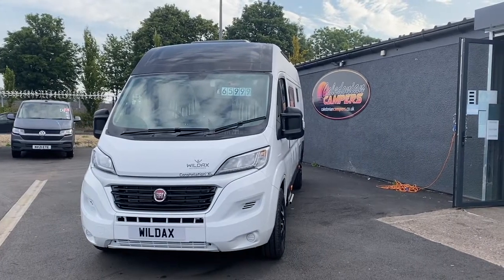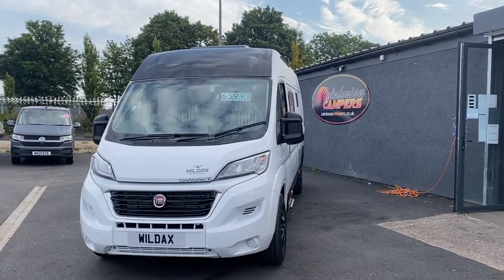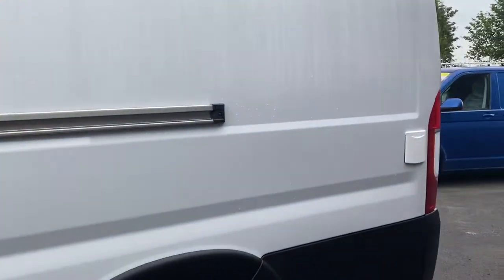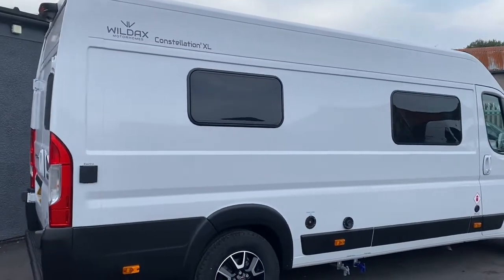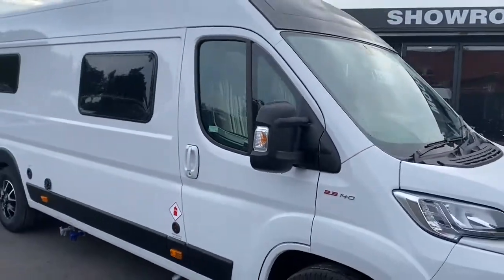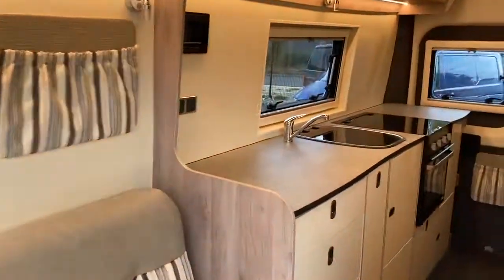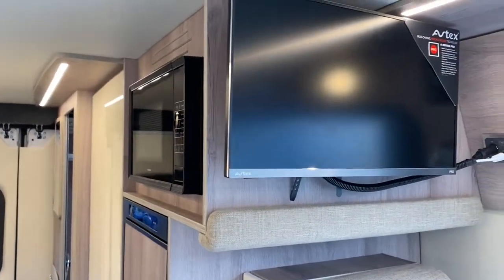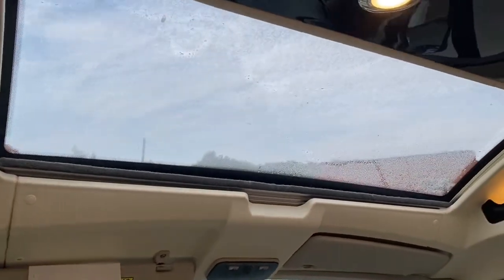WildAx Constellation 3 XL - Luxury Motorhome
The Constellation is a spacious 2 berth layout that has 3 travel seats with the option for a fourth (known as the Constellation 4). Much of the Constellation's popularity comes from the large comfortable lounge area that still leaves room for a long kitchen and perfectly sized washroom at the rear. The Constellation is bright and airy with lots of windows to give that impression of openness. There is ample storage with cupboards all along the top of the van and large areas under the sofa and seat. There is a good sized wardrobe and lots of storage in the kitchen. The kitchen comprises a 142 litre full height 3-way fridge, sink with drainer, and a 3 burner hob/oven/grill combo with microwave under. Storage includes sliding drawers, cupboards and a sliding larder. The living area has a large 6ft sofa with storage under and a belted travel seat (with the option for 2 belted travel seats). Our flooring is a non-slip ultra durable material throughout with a set of carpets provided for extra comfort. Heating and hot water are catered for by the Truma Combi 4E gas and electric heating system with digital temperature control and timer. This is arguably the best motorhome heater on the market today givng controllable hot water and thermostatic heating. Also included is the fantastic sliding door flyscreen, now standard on the Constellation range. This Top of the Range WildAx Constellation 3 XL has the new Sky View feature. 9 Speed Automatic Gearbox. Nationwide delivery and collection from Glasgow, London, Devon, Liverpool, Manchester, Birmingham, Cardiff. Caledonian Campers is a family run business offering a range of campervan conversion services primarily for VW (Volkswagen) T5, T6 Transporters. We are specialists in converting VW Transporters. Caledonian Campers is an Approved NCC Workshop offering a Range of Habitation Services. With over 10 Years Experience of Converting Campervans, we are regarded as one of the Best Conversion Companies in the UK, having been awarded Campervan Conversion Company of the Year. Over 1,000 Campervans on the road and even more Happy Campers! We are based in Yoker, 2 minutes from the train station and 20 minutes from Glasgow International Airport, at the gateway to the Trossachs and Loch Lomond National Park. We take great pride in our Work, our Reputation, Customer Service, Repeat Business and Referrals. Come and see for yourself